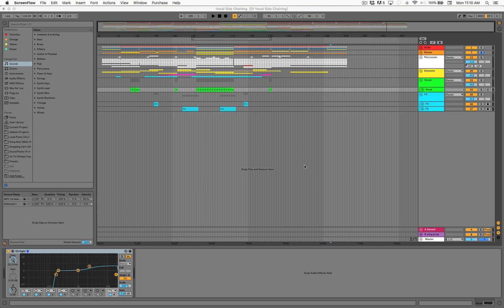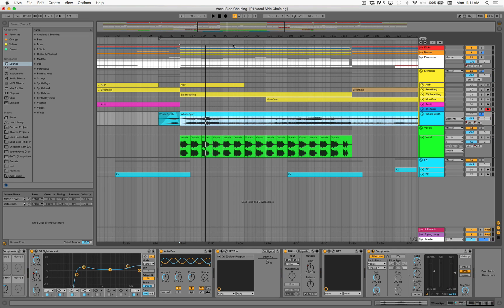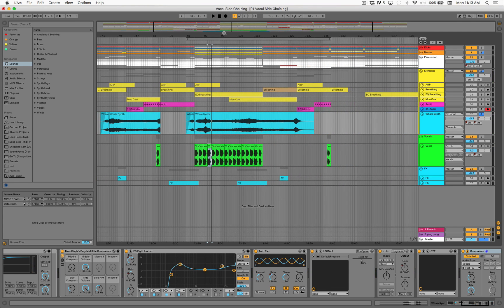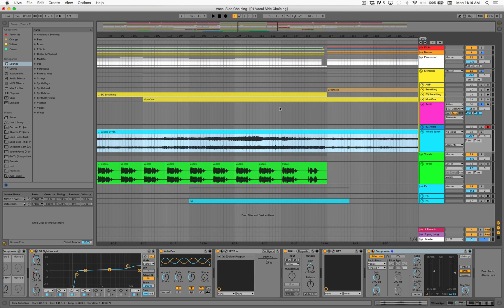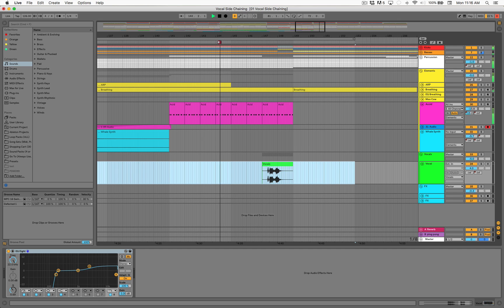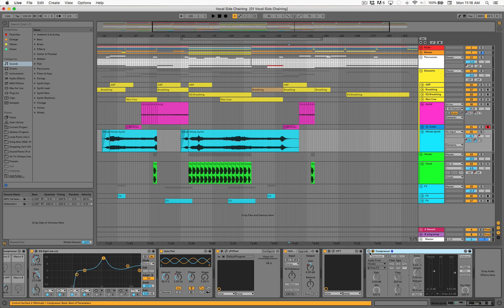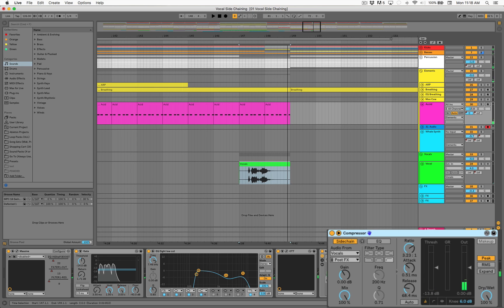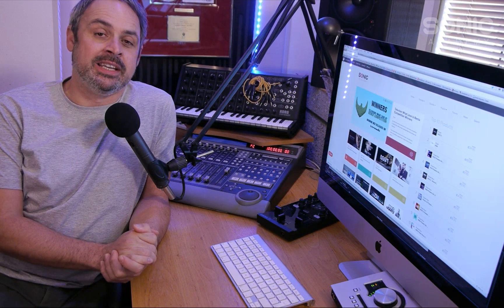Tech Tips Volume 37 with Matthew Anthony - Vocal Sidechaining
This week Sonic Academy welcomes back LA-based Perfect Driver label owner Matthew Anthony for some all-new Tech Tips in Ableton Live 10.

In these 10 videos we look at processing vocals and helping them shine through the mix more, sidechaining using LFO Tool on an unconventional beat, subtle changes that can really enhance your tracks including the use of Xfer OTT, and some super useful workflow and organisational tips that'll help when collaborating with friends and keep your desktop tidy and accessible.

When you're as busy as this guy is, running a label and constantly pushing out club bangers, you can rest assured you're getting some useful knowledge on what works for him to keep the momentum going!